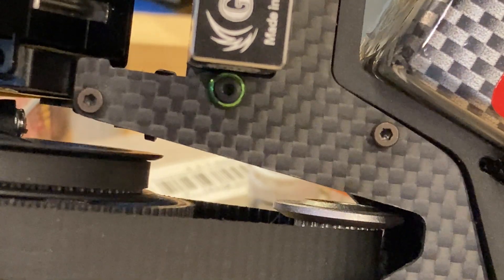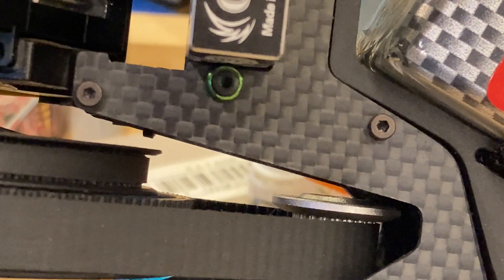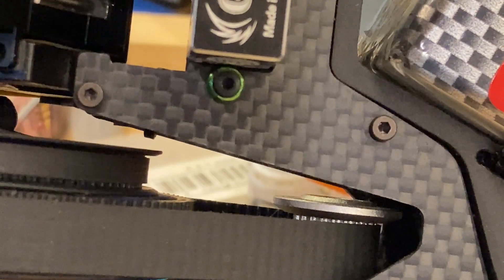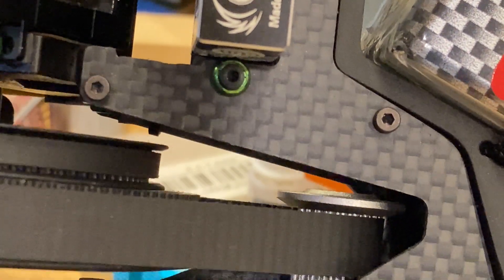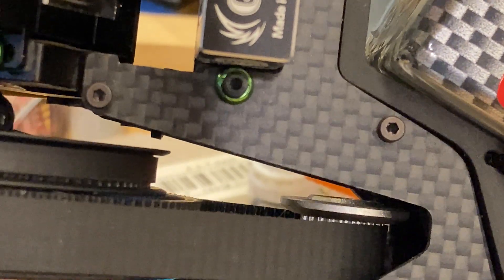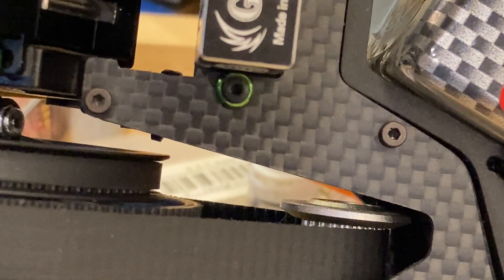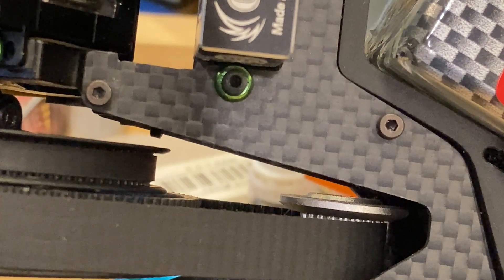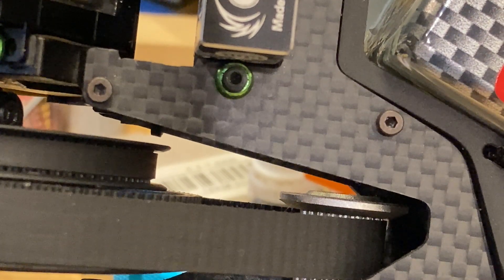ALZRC X380. Out of round belt drive gear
Been chasing down the massive tail vibration issues on this heli.  Anything over 1/2 throttle and the tail turns into a tuning fork.   Main belt drive gear has both a wobble due to loose tolerances but more critically it is at least 2mm out of round.  This makes the tail belt pulse like crazy and is what is generating the massive tail vibration problems!